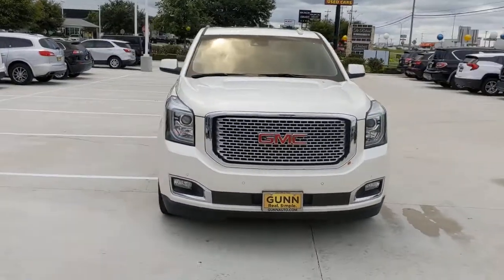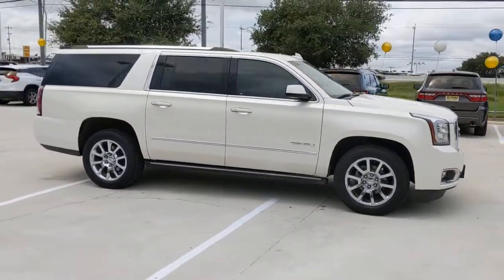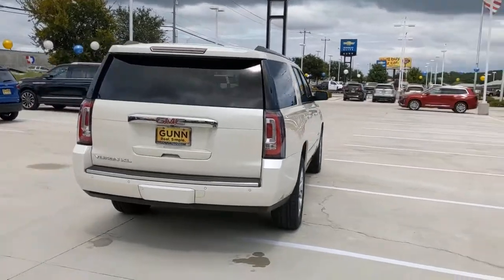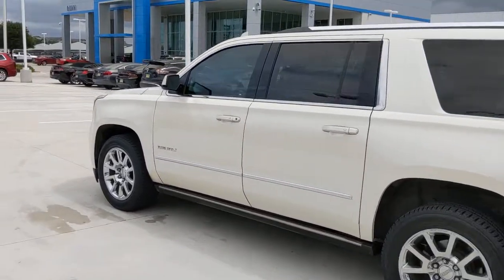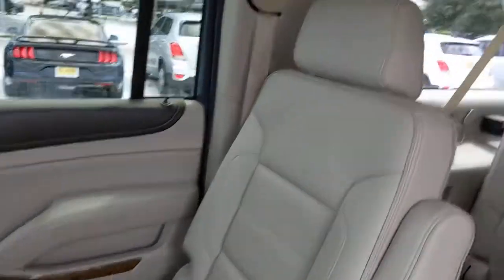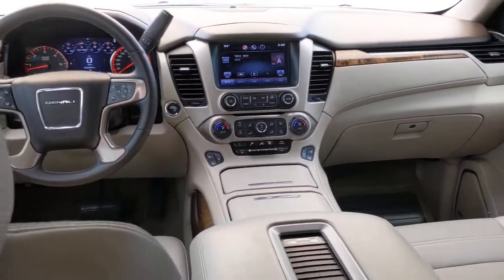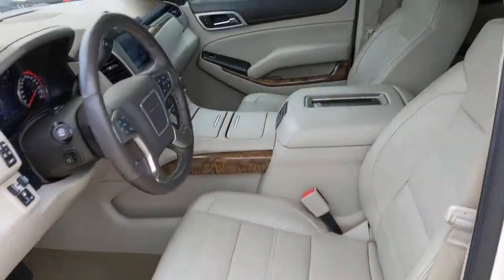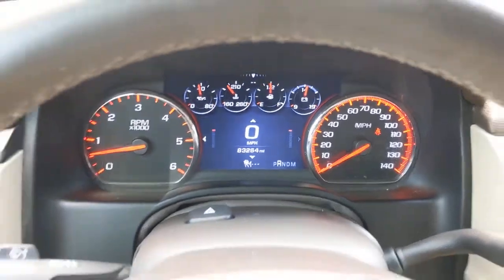2015 GMC Yukon San Antonio, Houston, Austin, Dallas, Universal City, TX C220030B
2015 GMC Yukon

Gunn Chevrolet
12602 IH 35 North

Recent Arrival!Odometer is 17924 miles below market average!White Diamond Tricoat 2015 GMC Yukon XL Denali 8-Speed Automatic RWD EcoTec3 6.2L V8Serving San Antonio, Bexar, Shertz, Selma, Hill Country, Texas 78154.Thank You for shopping with Gunn! We would like to welcome you to a much better way of doing business. Our objective is to provide the highest quality service with our haggle-free One Simple Price method for purchasing new and used vehicles. Customer satisfaction guides our business. We pride ourselves in transpearancy, honesty, and conducting business with real numbers and not the confusing shell game that most dealers play!! Come in where you can relax and enjoy the process without fear of somebody trying to get into your pocket! Give us a Call today and schedule a demonstration drive!
LICENSE PLATE FRONT MOUNTING PACKAGE,SEATS  PERFORATED  LEATHER-APPOINTED  FULL-FEATURE RECLINING BUCKET  with 12-way power driver and front passenger seat adjuster  including 6 way power driver and passenger  2 way power recline.